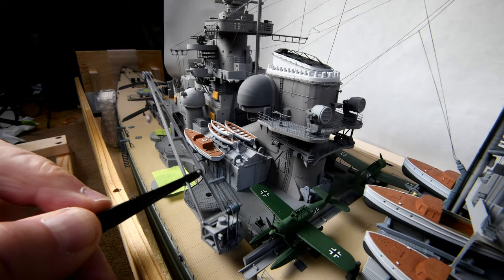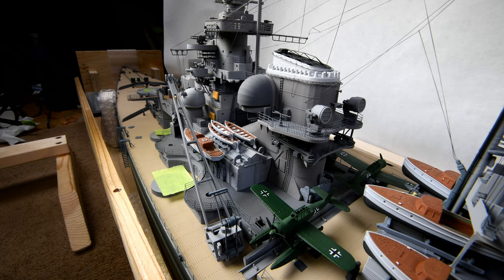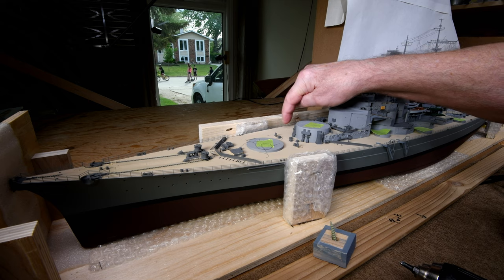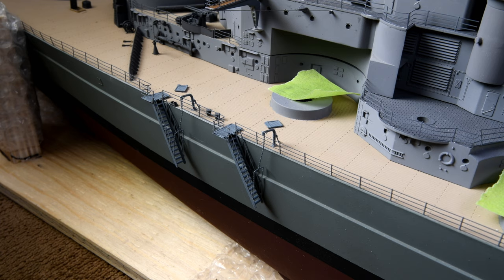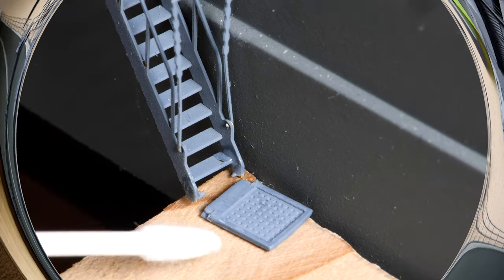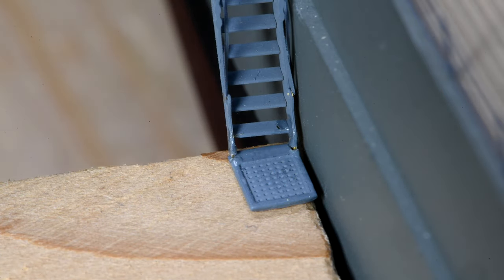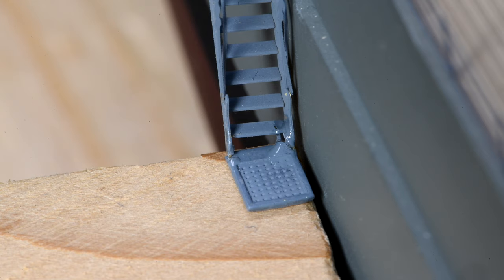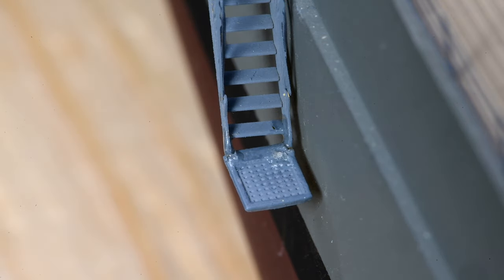The Model Ship - Part 462